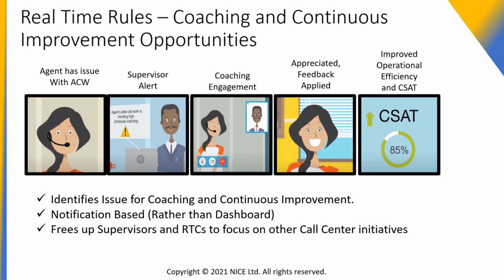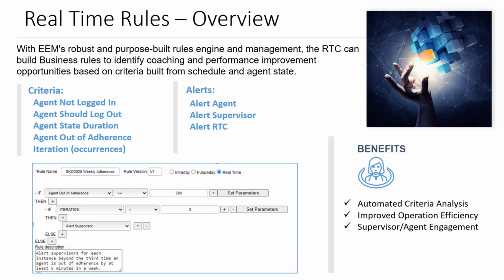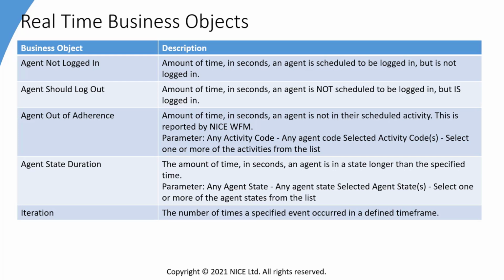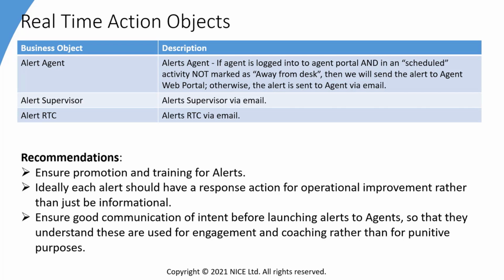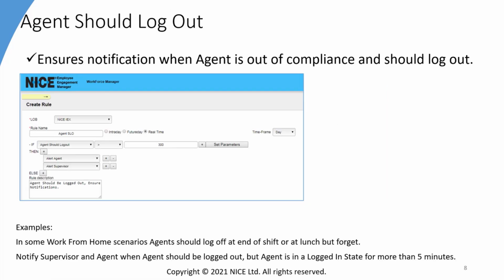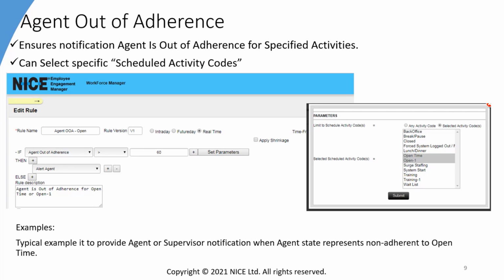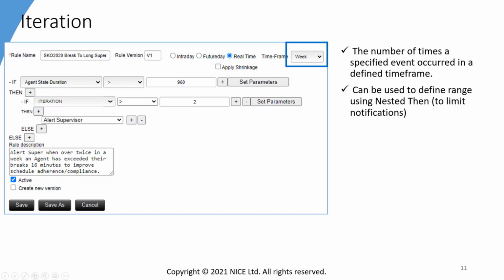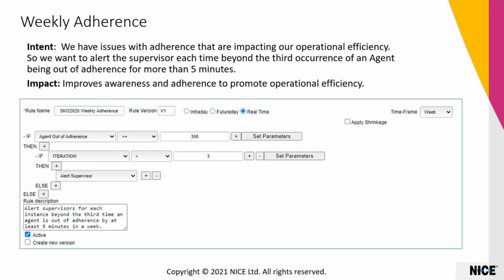Real Time Rules in NiCE EEM Webinar